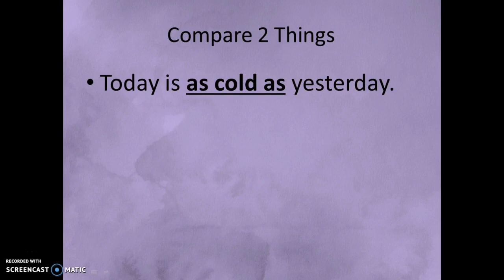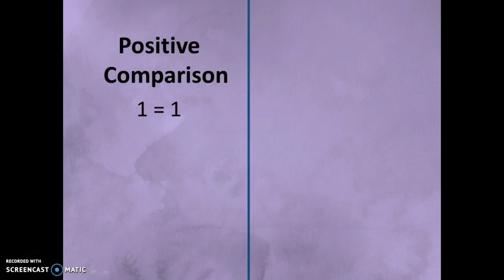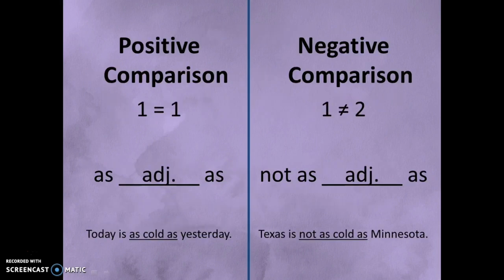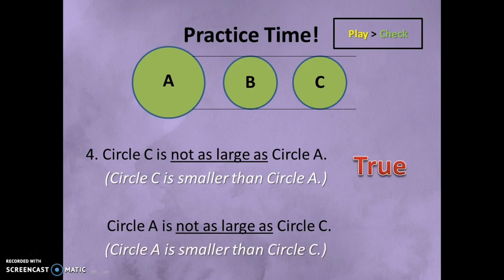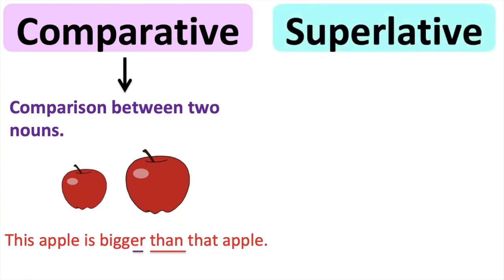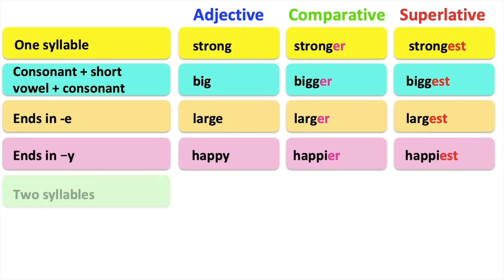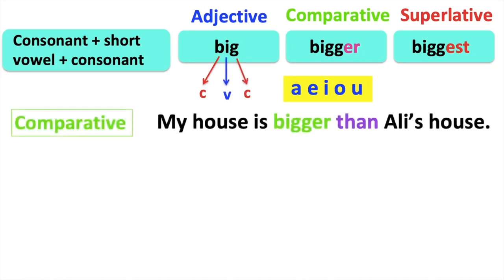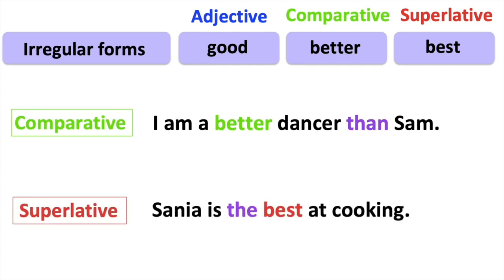Chapter 9 " Bigger is not always better"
8 grade